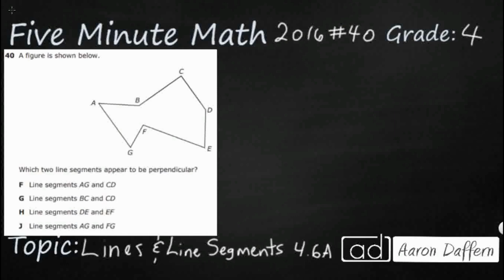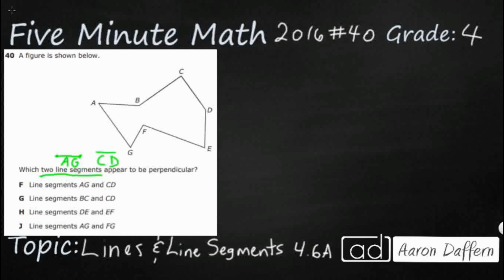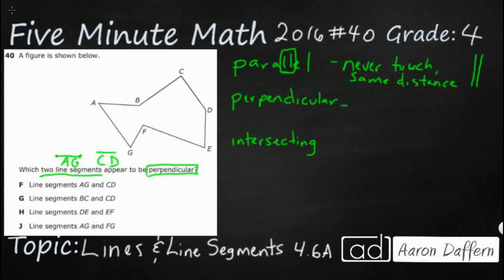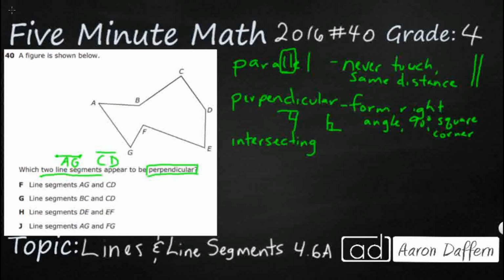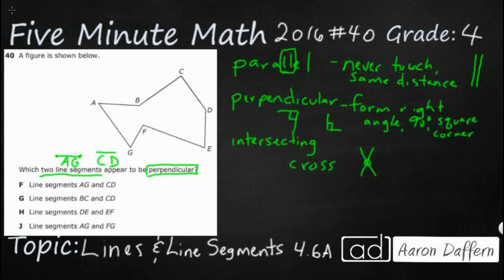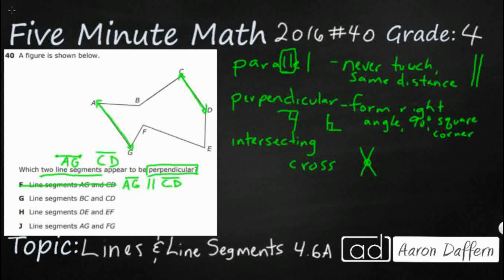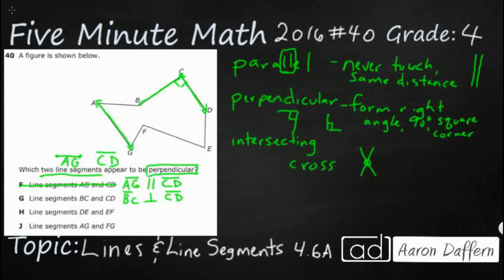4th Grade STAAR Practice Lines and Line Segments (4.6A - #1)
Practice identifying points, lines, line segments, rays, angles, and perpendicular and parallel lines with a test item from the 2016 released STAAR test (#40 - 4.6A).